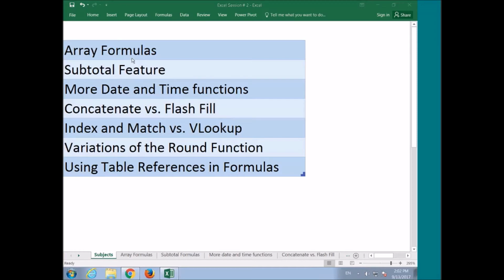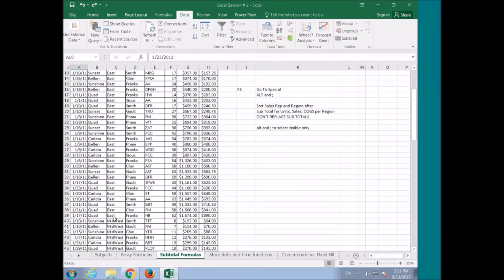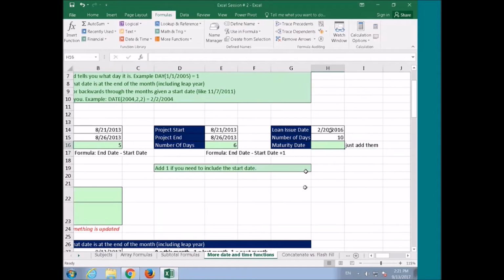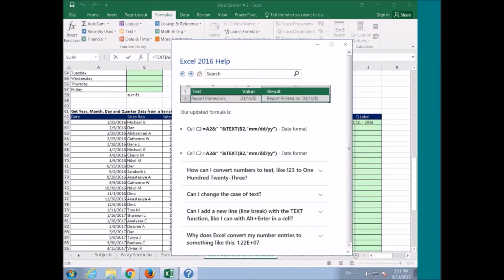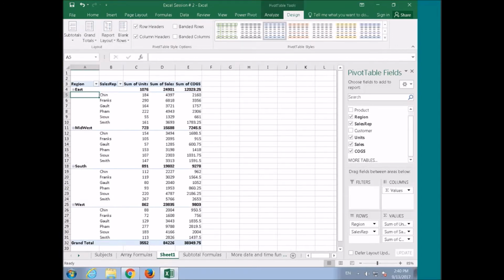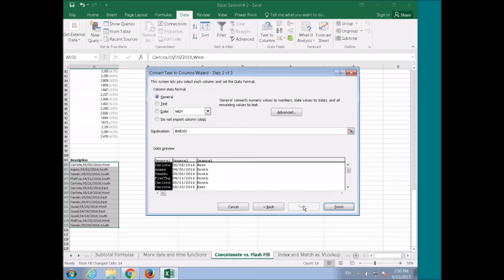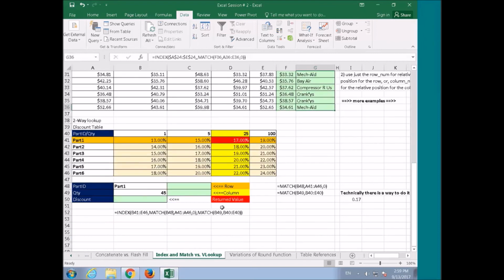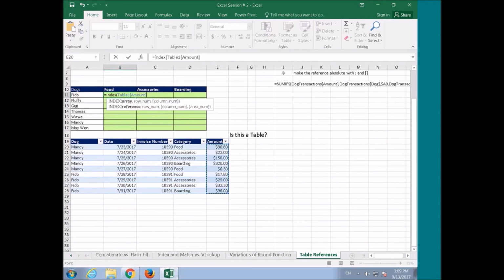Advanced Functions of Excel Formulas - Part 2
Part 2 in this series shows how to build & troubleshoot formulas such as Array Formulas, Flash Fill, date & time functions & more.